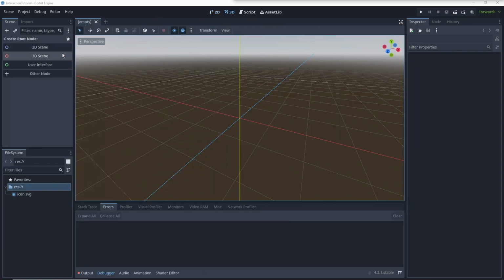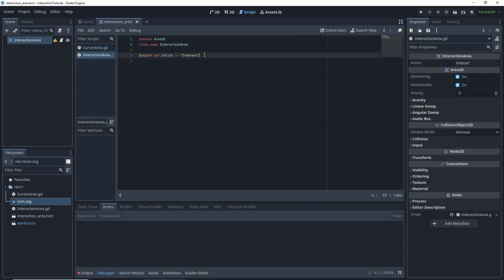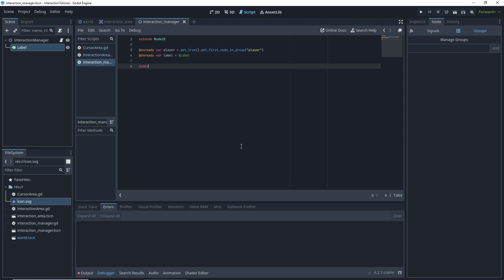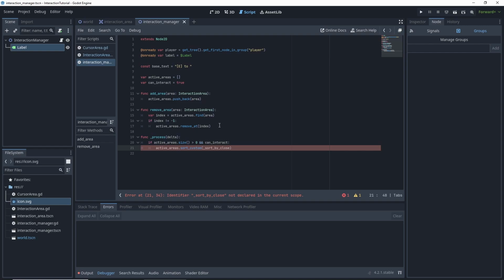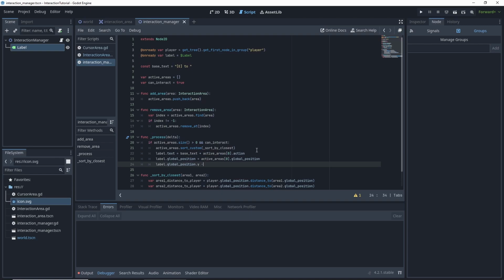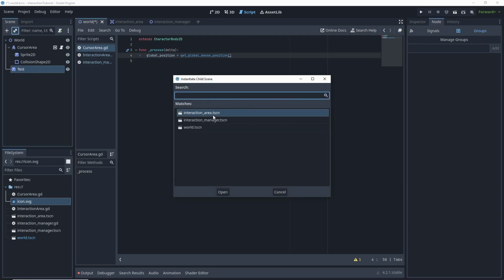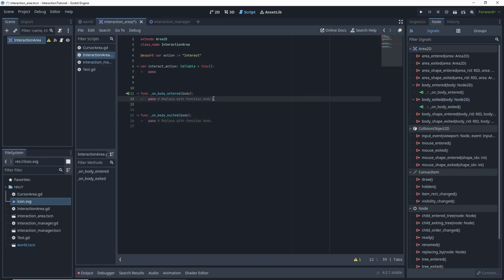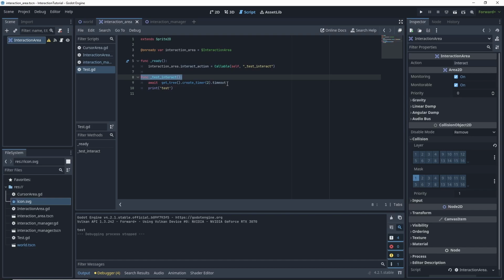Godot 4 Basics - Interaction Component